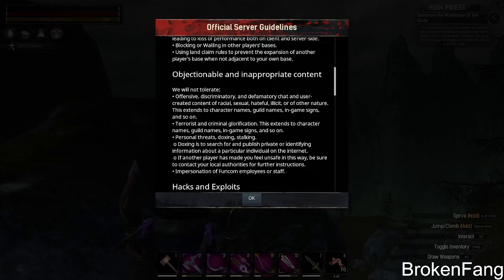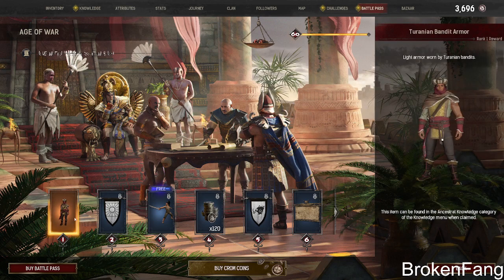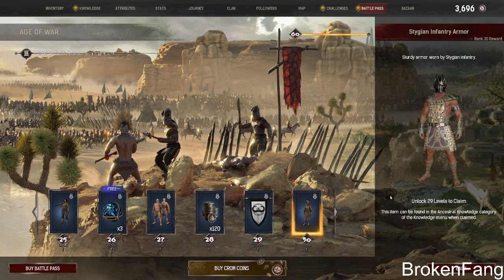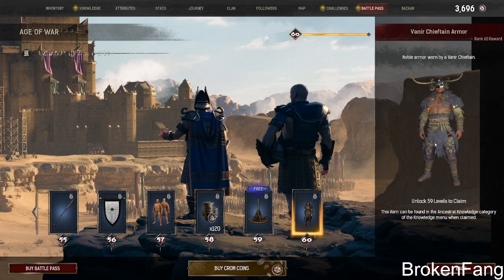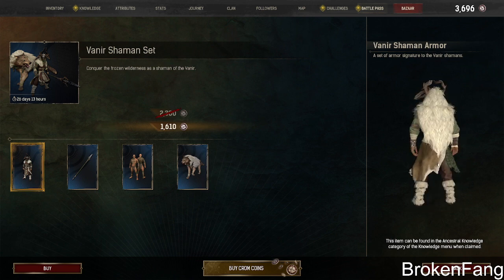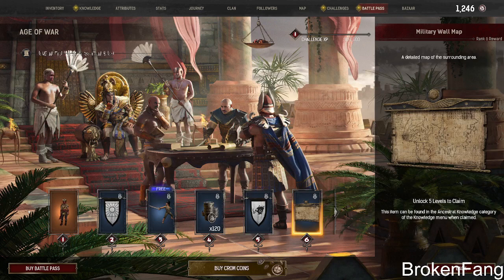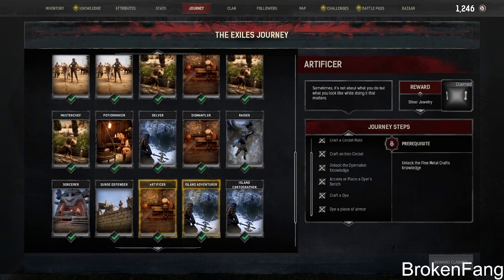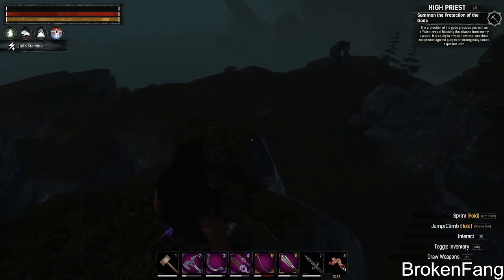Conan Exiles: Art Of War Battle Pass is Doodoo